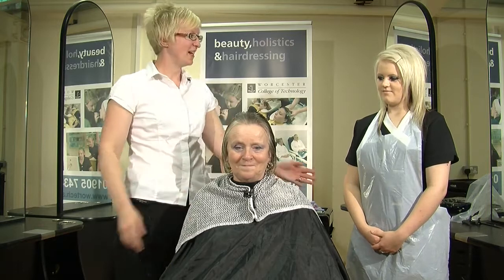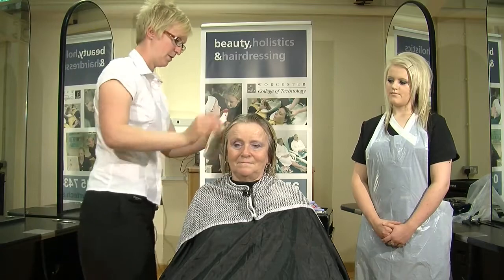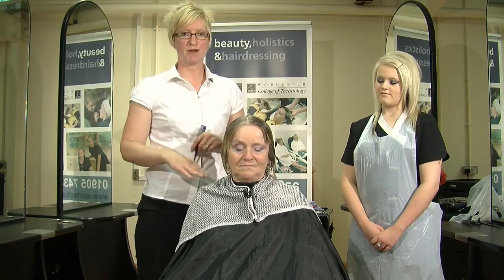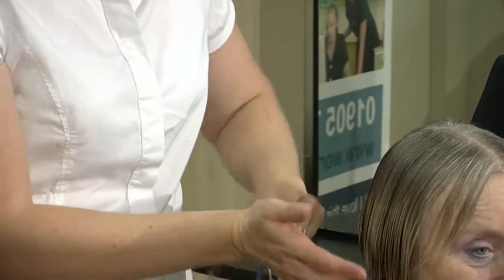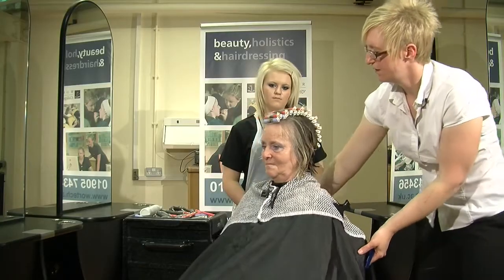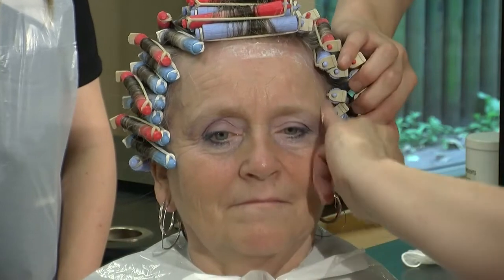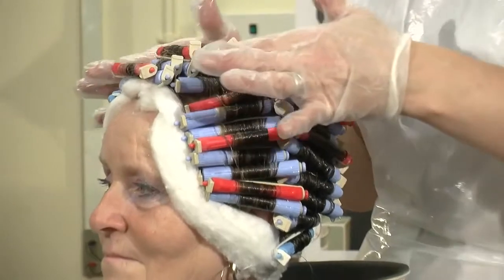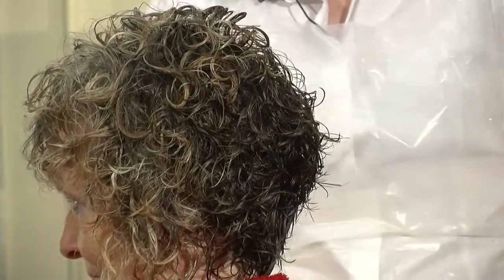Курс Фризьор Стилист, дистанционо обучение. Модерно къдрене. Modern perm.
Курс Фризьор Стилист, дистанционо обучение. Модерно къдрене. Диплома. Европас сертификат. Modern perm. Diplom. europass certificate.